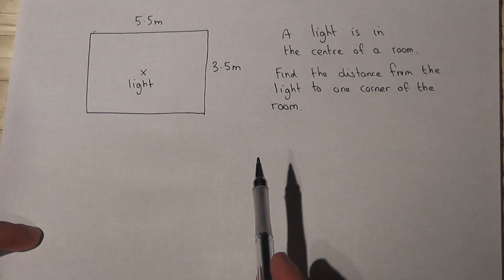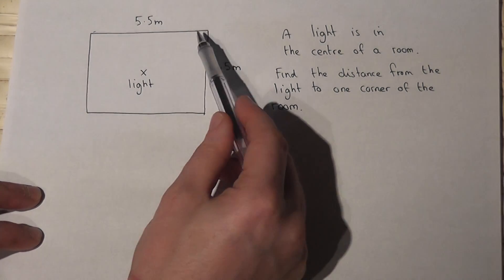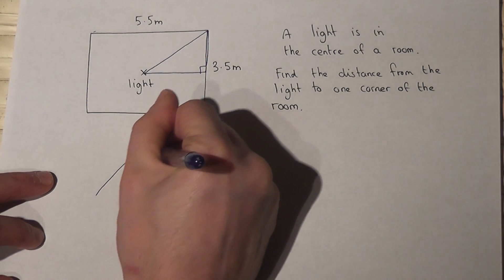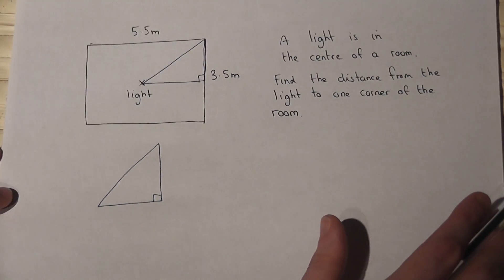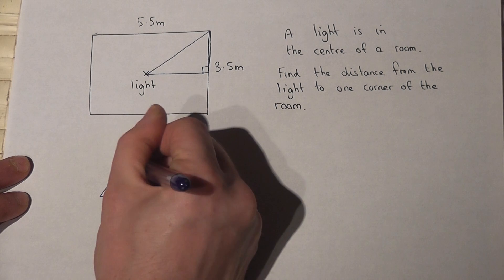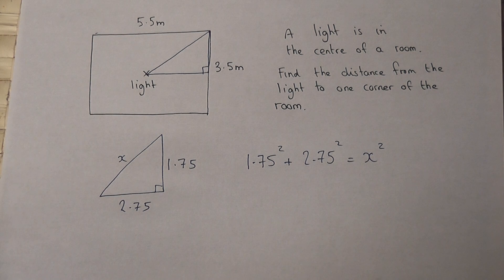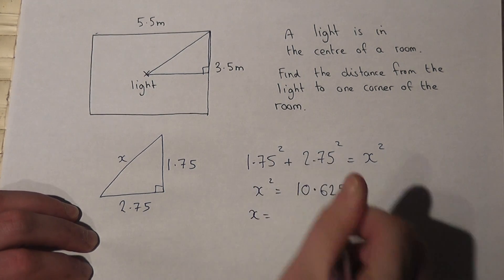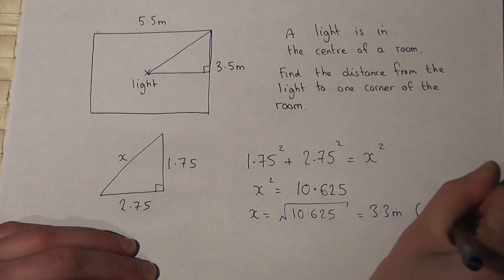Pythagoras Theorem and problem solving